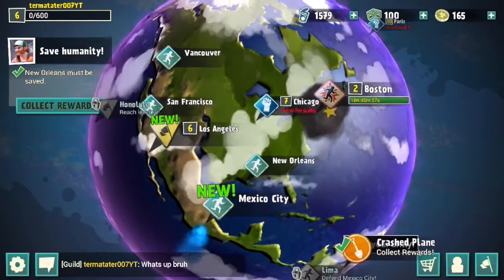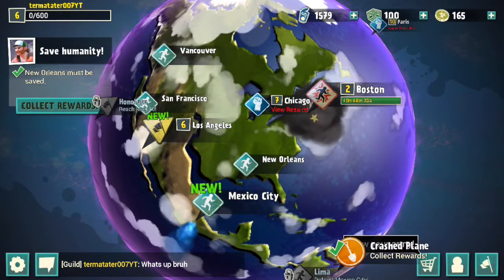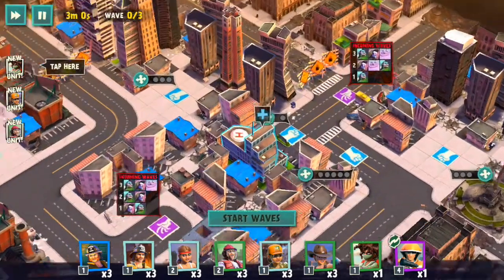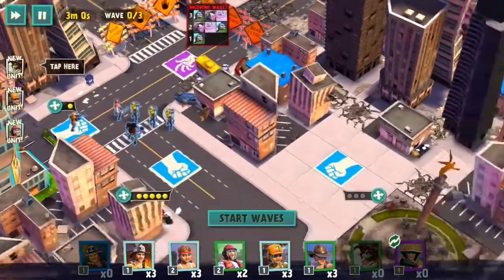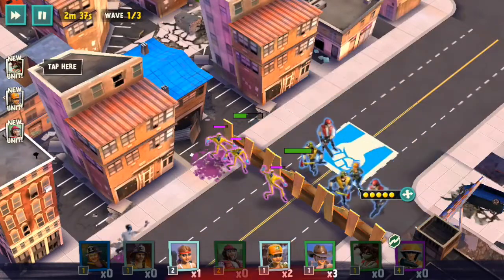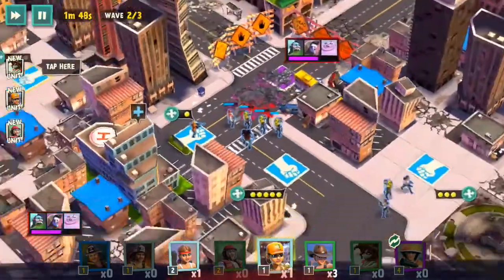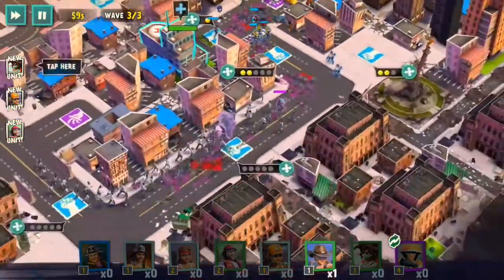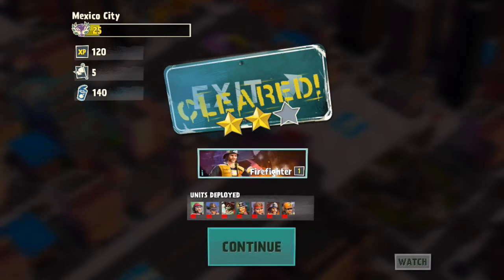world zombination lets play 1!!!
Again I'm not backing off on clash or boom this is just a game I enjoy playing and will help me possibly do daily uploads. I love all the support you guys show me expect a fun special for 5k...
Intro Song
Artist: The Bangers- (Bangers Festival Trap Remix)
Song: Rep That Gang